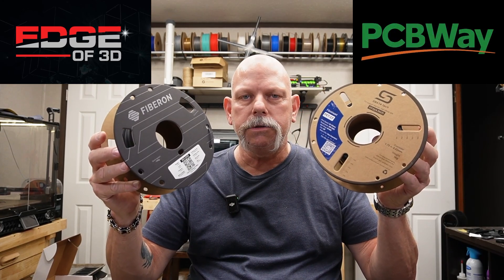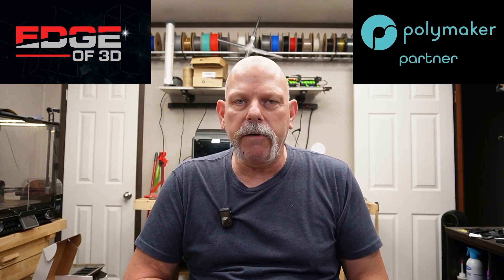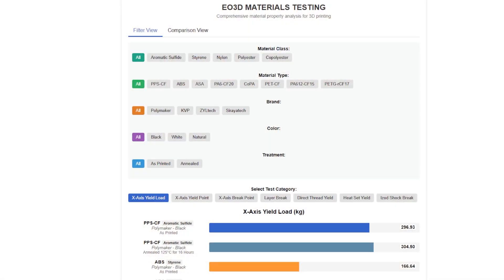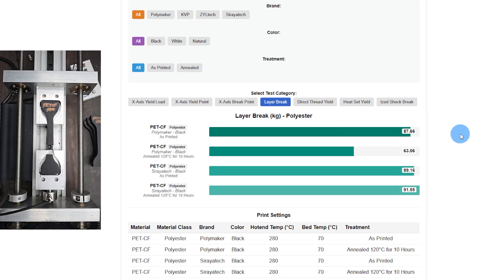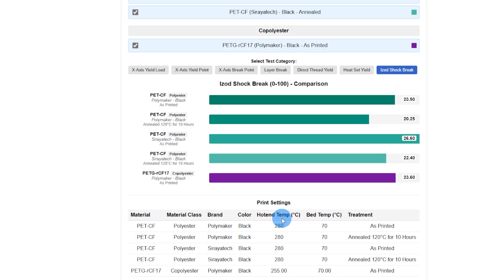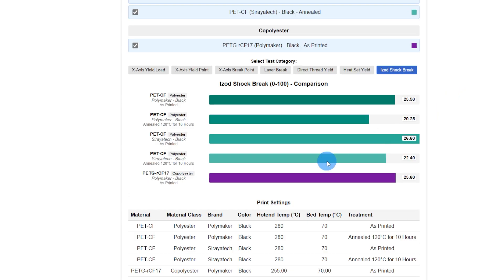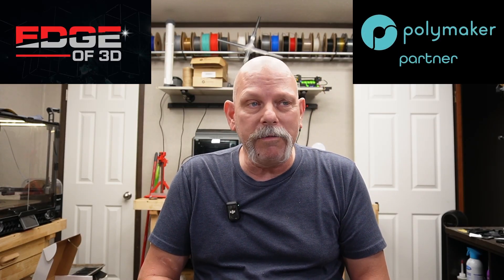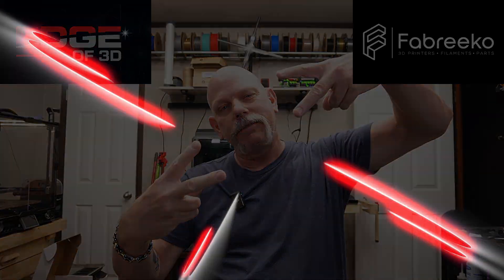POLYESTERS (PET-CF) BATTLE IT OUT | EDGE OF 3D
I have PET-CF from both Polymaker and Sirayatech, I put them both through the same set of tests, the results however say these are not the same filaments.